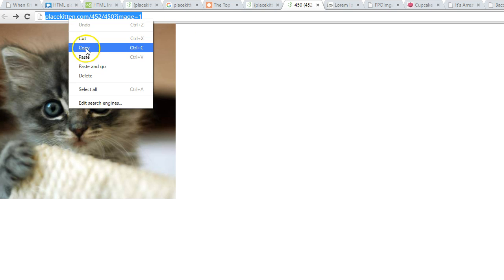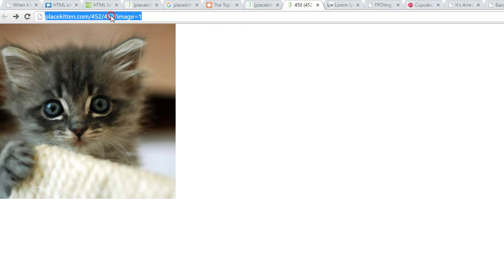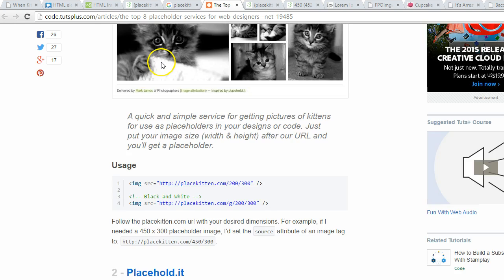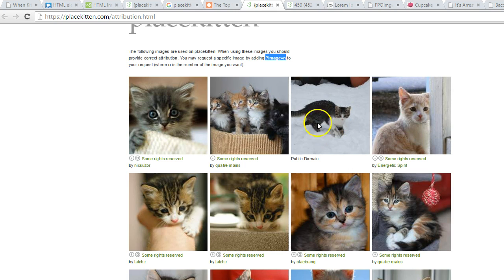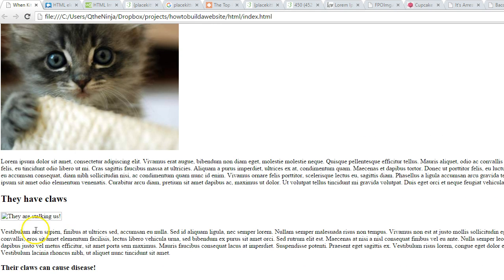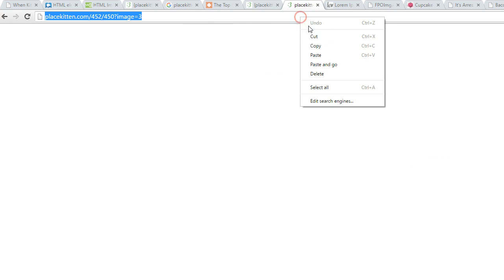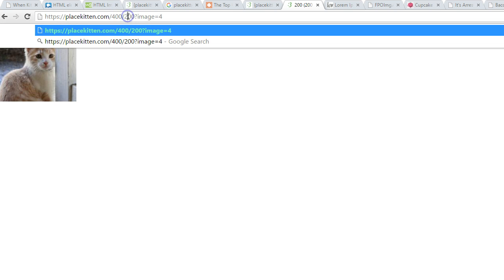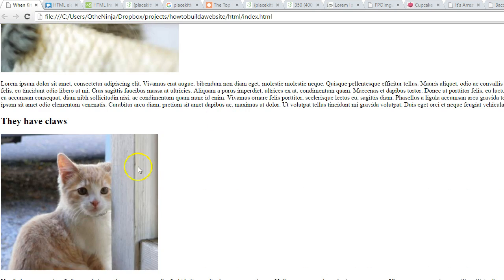How to Build a website: HTML5 IMG Tag part 2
Learn how to build a website Episode 12: We're continuing on with the HTML5 IMG tag! Our fluffy kitten got the better of us the first time we dabbled but this time around we'll be showing them who is the boss!